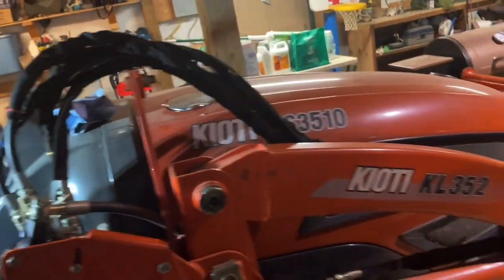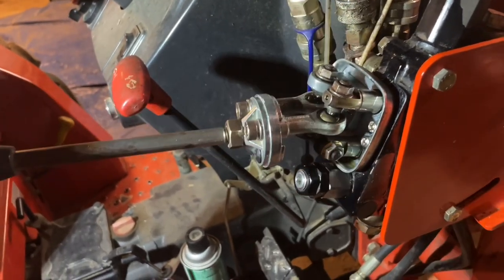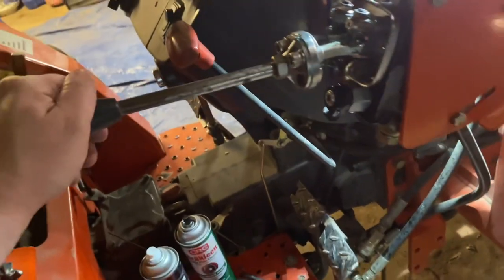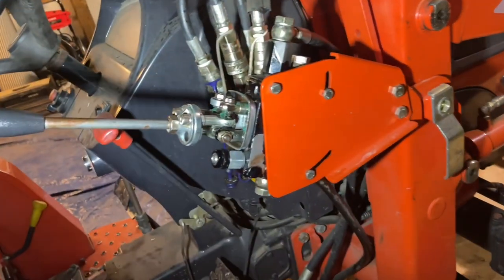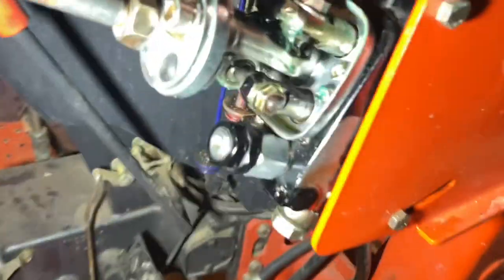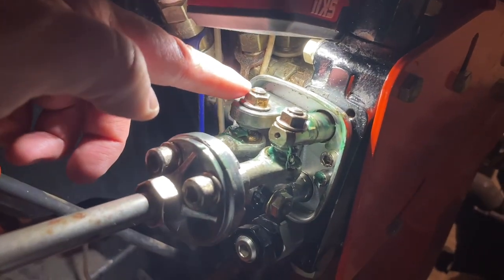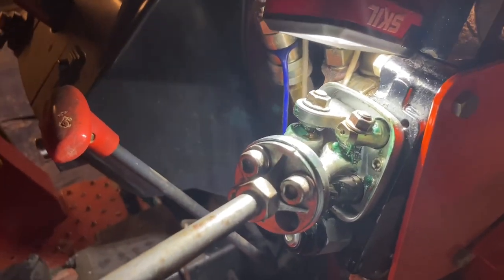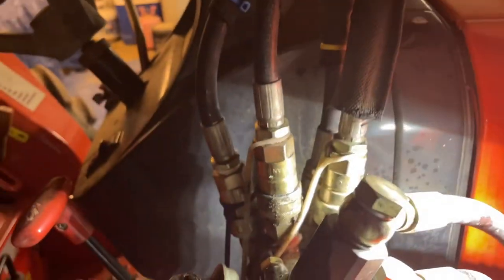Kioti Tractor | Joystick Problems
Kioti DS3510 with a KL352 loader. The joystick was sticking making it extremely difficult to do any dirt work. After reading forums and posting on numerous sites, this was the remedy for my problem.